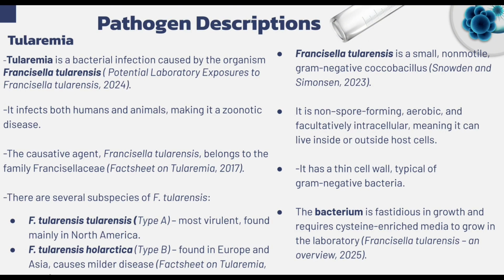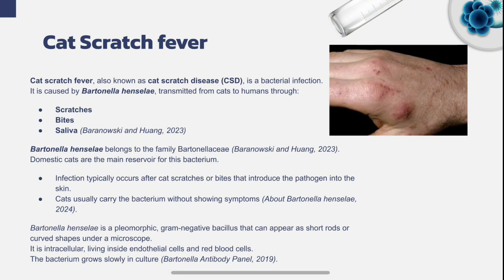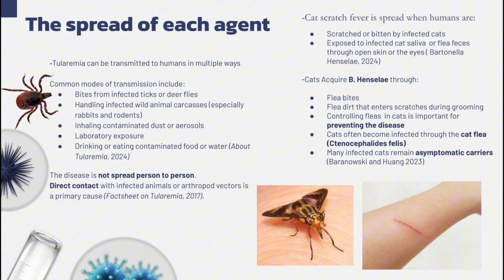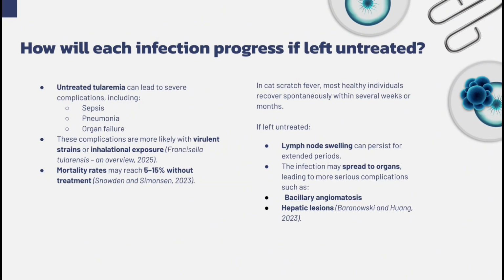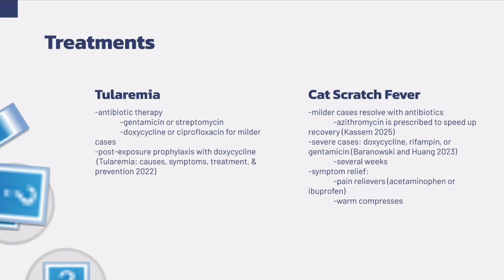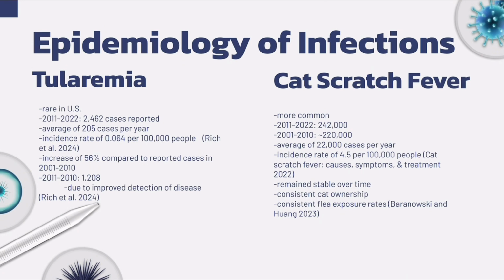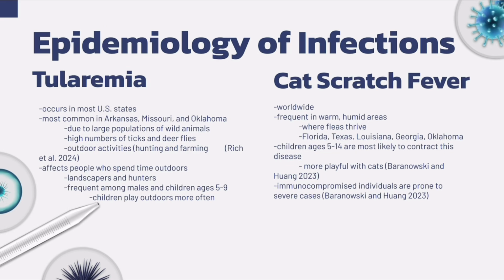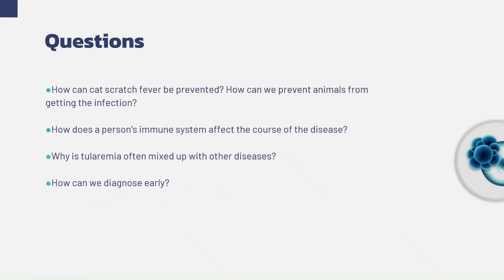November 13, 2025